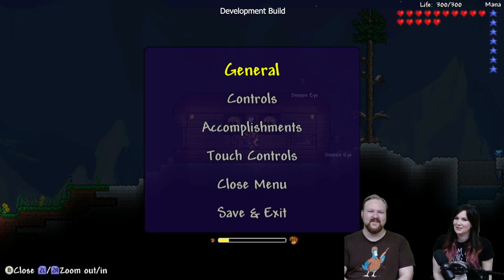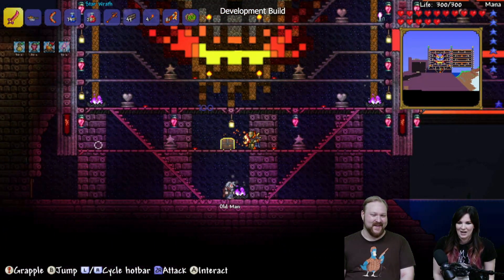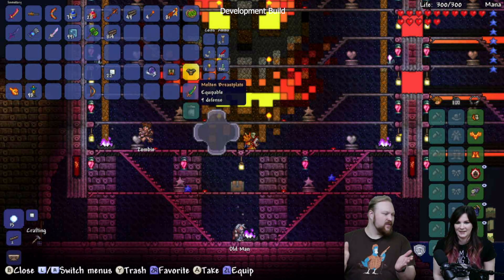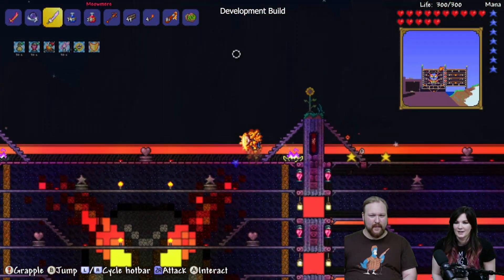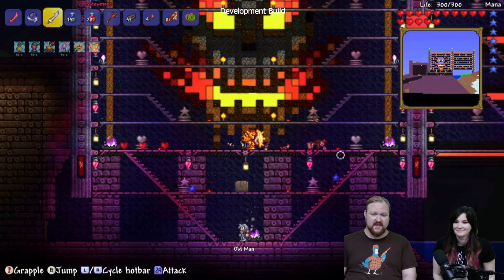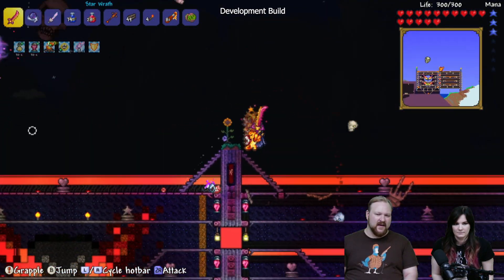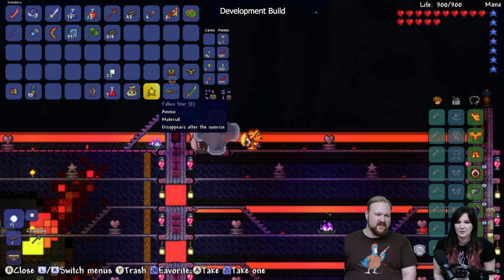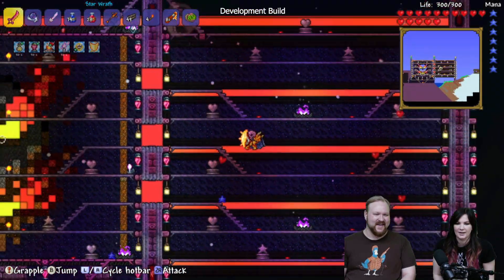Terraria 1.3 Switch Gameplay Showcase #2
We provide a brief update on the progress of the Nintendo Switch version of Terraria, as well as additional footage of the game running on Switch.